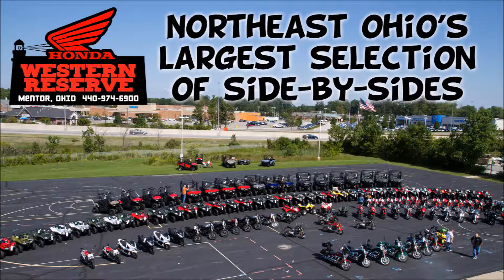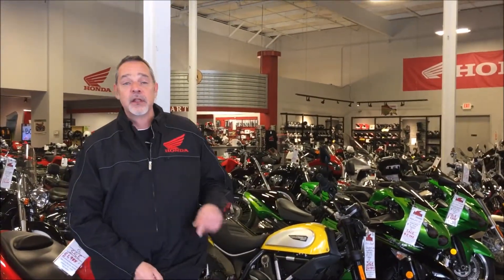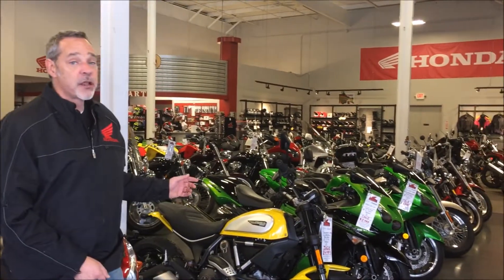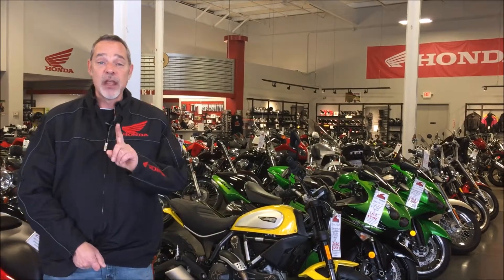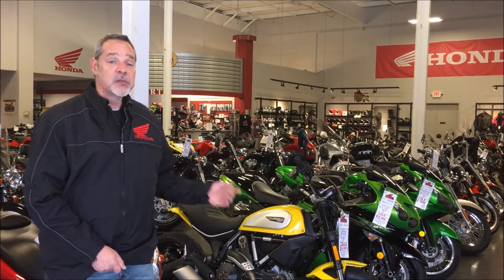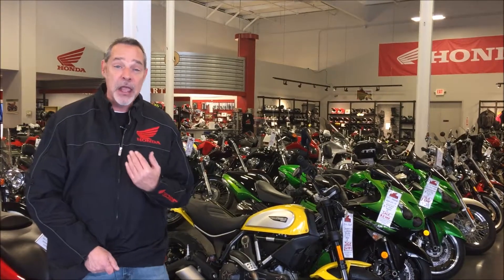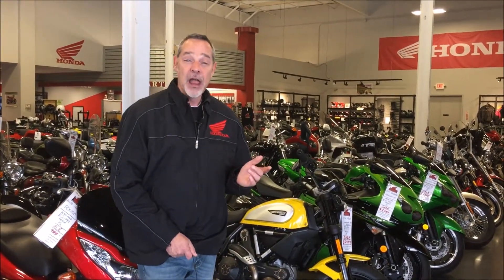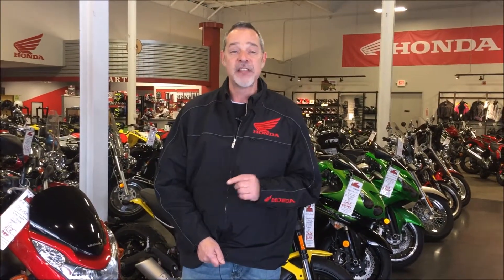About Western Reserve Honda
When's the last time you visited WR Honda? You might be pleasantly surprised..